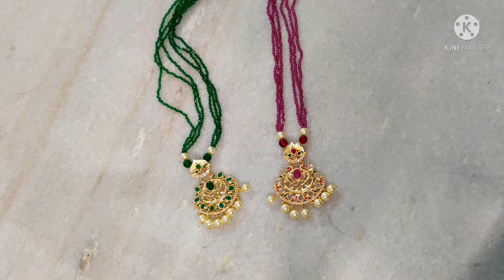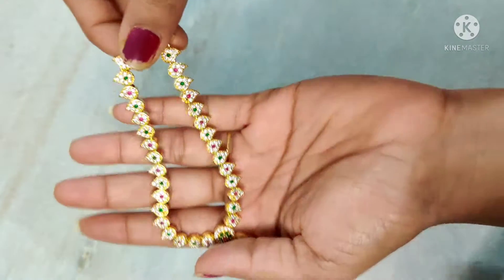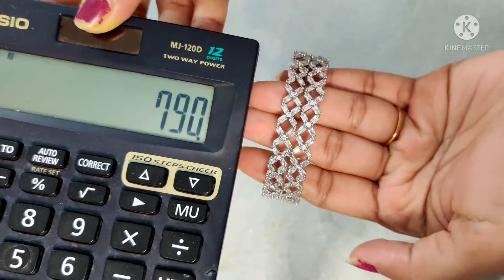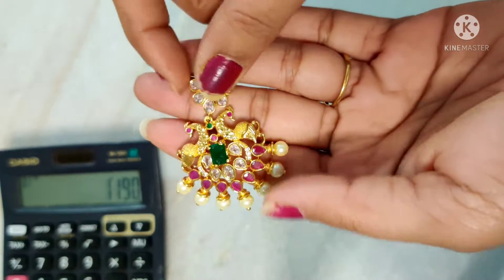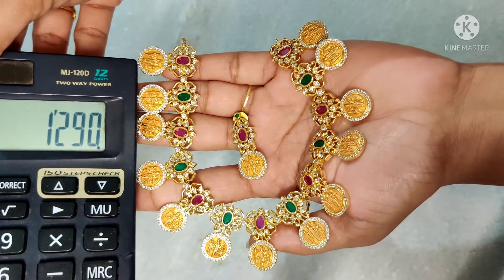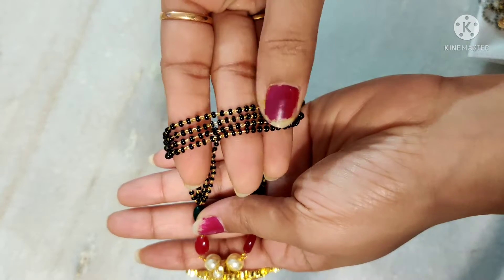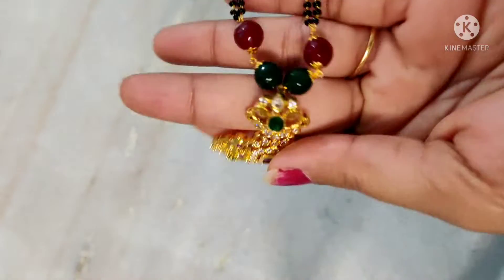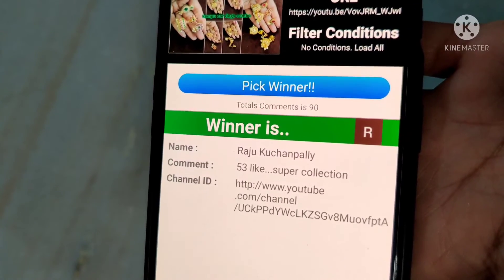aashadamoffers mixedcollection giveaway # priyavoguejewelry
latest jewelry collection

Priya mehandi & vlogs

For ordering direct msg r WhatsApp on 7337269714/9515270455

Dsp code

👆👆👆👆👆 Jewelry

👆👆👆👆👆 Clothing

Keep shopping 😊😊

Plz do follow